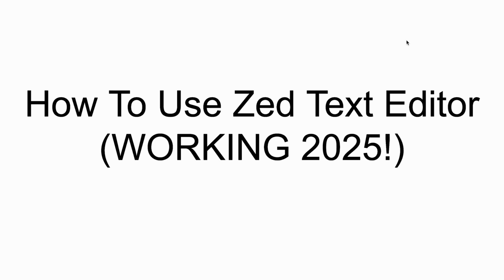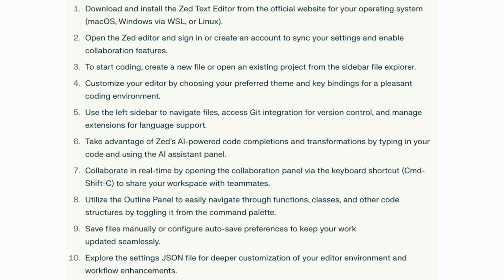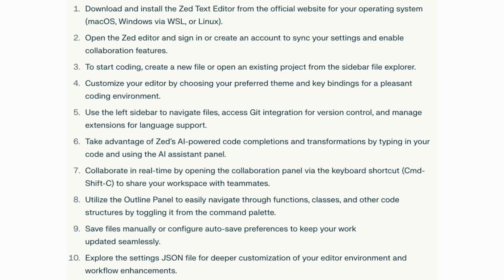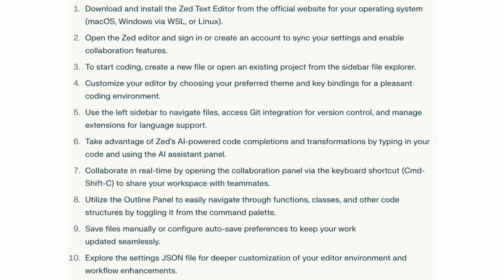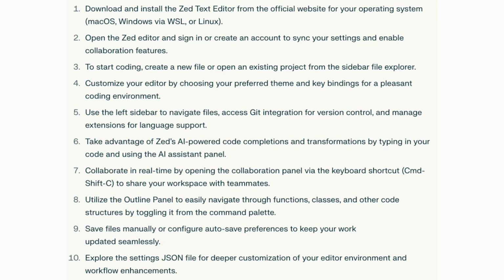How To Use Zed Text Editor (WORKING 2026!)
This video shows you how to use the Zed Text Editor in 2026 with the latest working method 💻⚡. Whether you’re a beginner or experienced coder, this tutorial walks you through setting up the editor, exploring its features, and writing code efficiently. The Zed Text Editor is lightweight, fast, and designed for productivity, making it a perfect tool for developers 🚀👨💻. You’ll learn how to navigate the interface, customize settings, and unlock helpful features to improve your workflow. Great for coding, note-taking, or any text editing tasks in 2026!